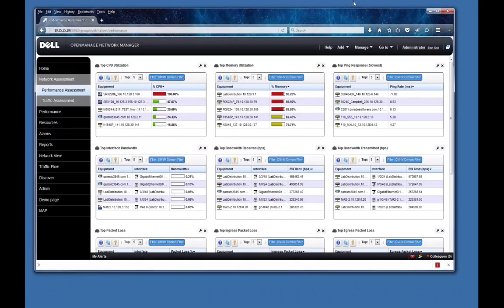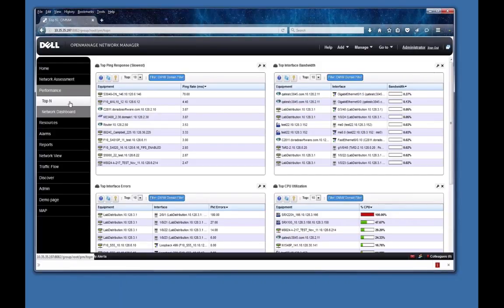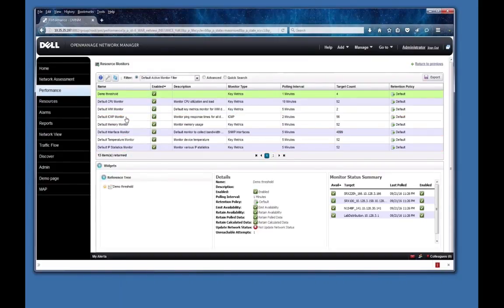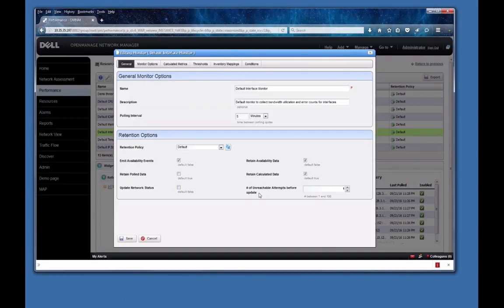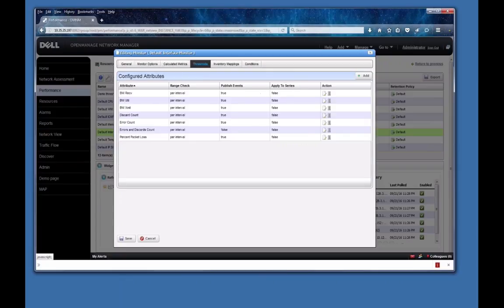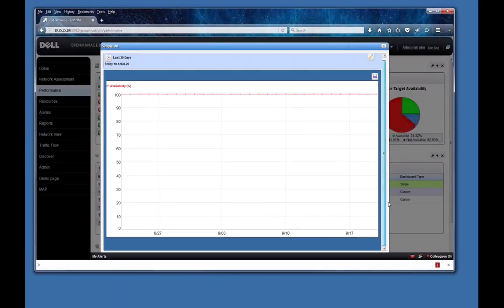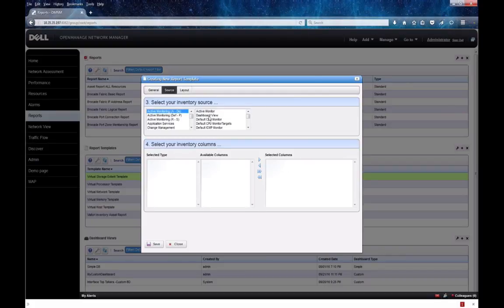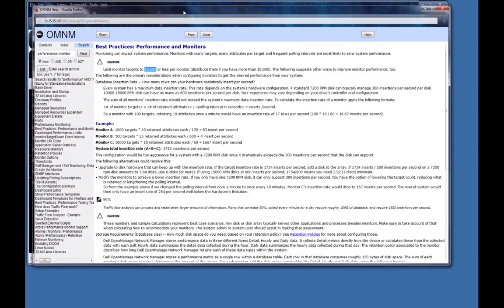Dell EMC OpenManage Network Manager Tech Talk: Performance Monitoring - An Introduction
In this Tech Talk we introduce the basics of performance monitoring. The first in a series on our performance monitoring feature.